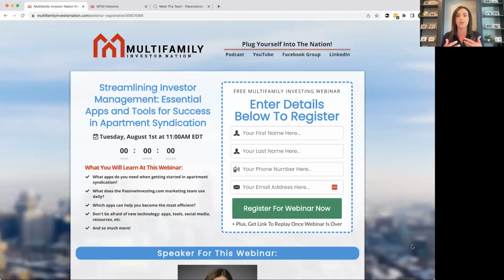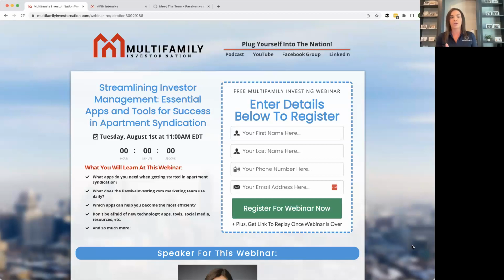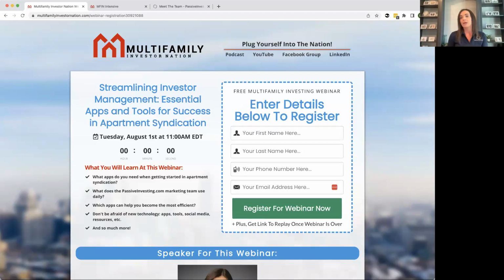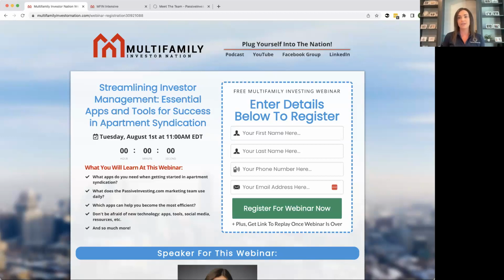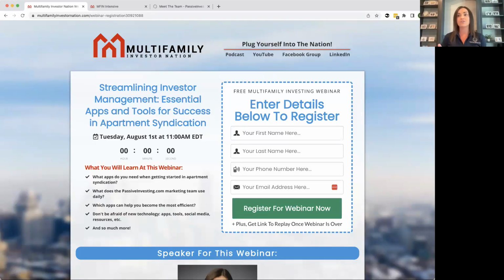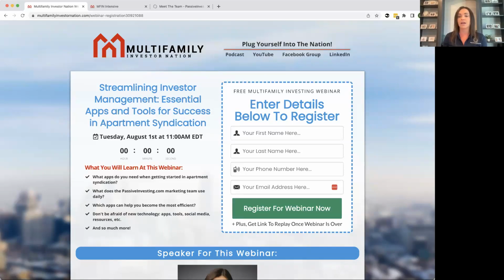Streamlining Investor Management: Apps/Tools for Success in Apartment Syndication - Melissa Broom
What You Will Learn At This Webinar:
- What apps do you need when getting started in apartment syndication?
- What does the PassiveInvesting.com marketing team use daily?
- Which apps can help you become the most efficient?
- Don't be afraid of new technology: apps, tools, social media, resources, etc.

Acquired 4300+ units with $1B+ in acquisitions
*Fill out the investor form on the above website to have a one-on-one call with the investor relations team to discuss your investment goals to see if our group is a right fit for you.